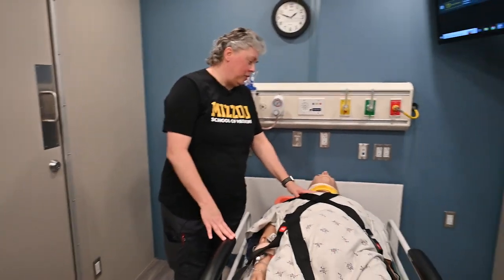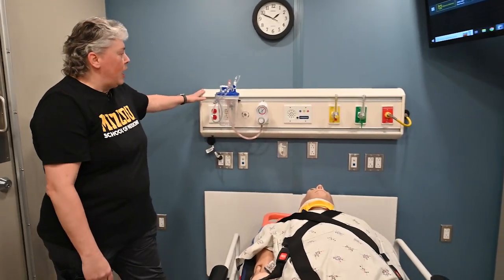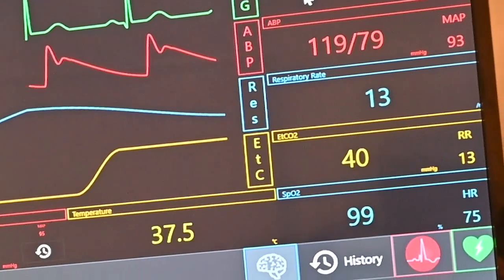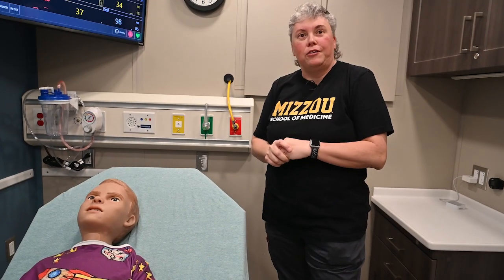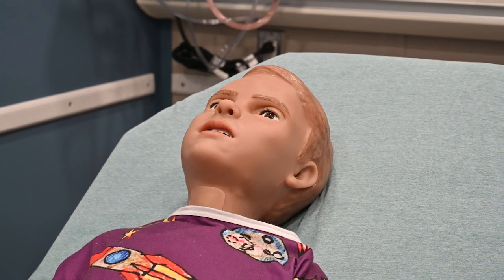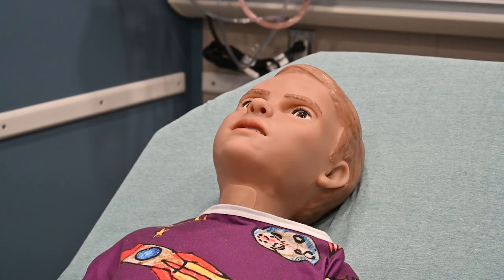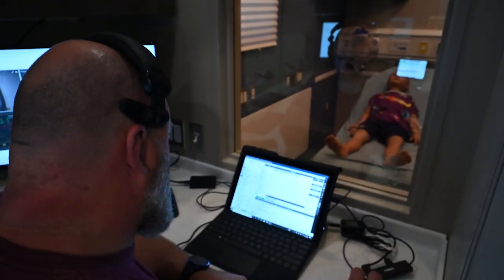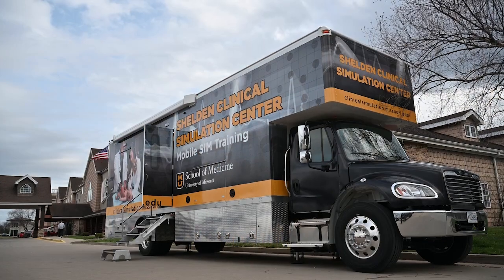4-minute Tour of MU Health Care's Mobile Clinical Simulator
At the Shelden Clinical Simulation Center, we use a broad range of simulation methods to enhance all phases of health care education.

The advanced technology allows students and health care professionals to perform various medical procedures while receiving real-time feedback in much the same way they would from a human patient.

Take a tour of the Mobile Simulation Lab with Director Dena Higbee.